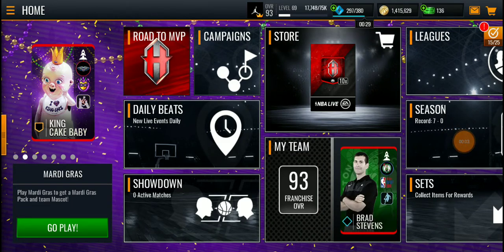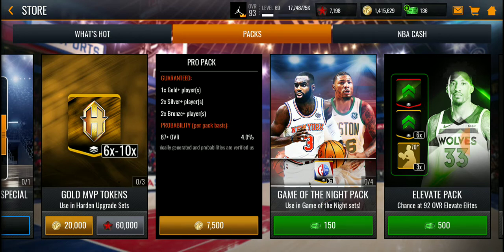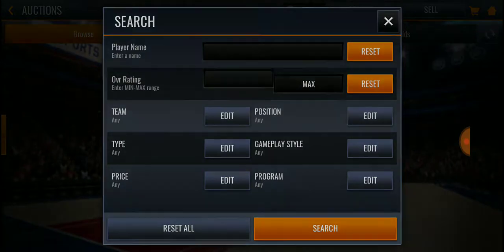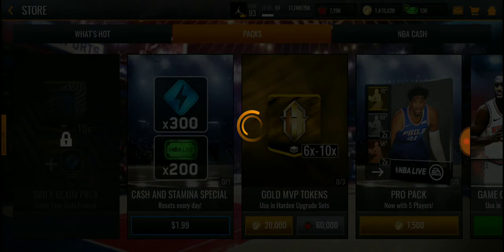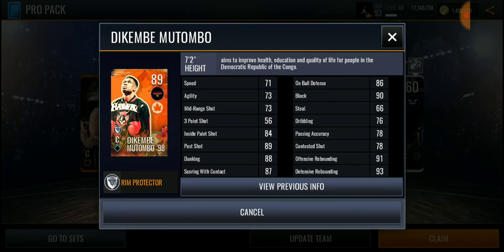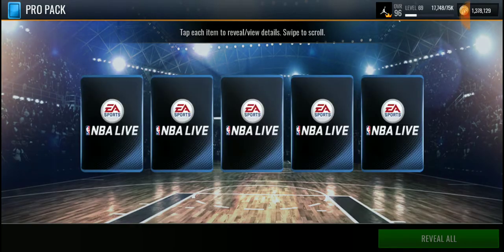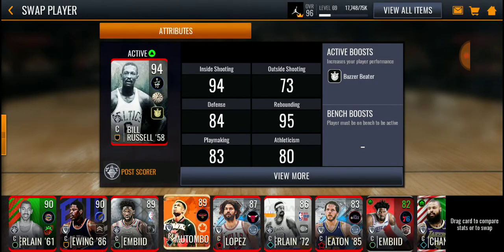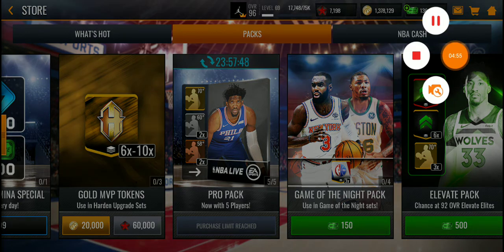Are Pro Packs Worth It ? Fire Pull NBA LIVE Mobile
PRO PACK OPENING AND FULL ANALYSIS
Like and Sub